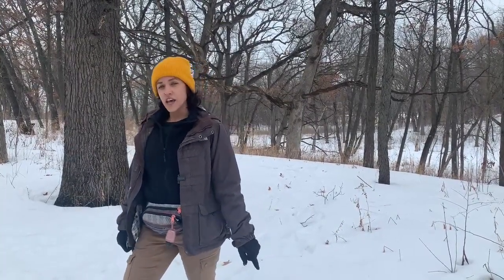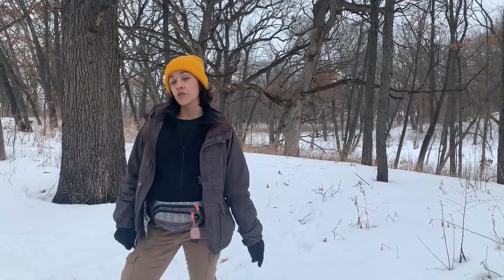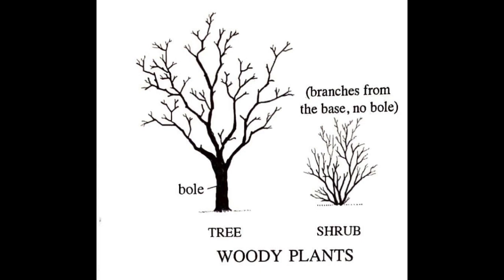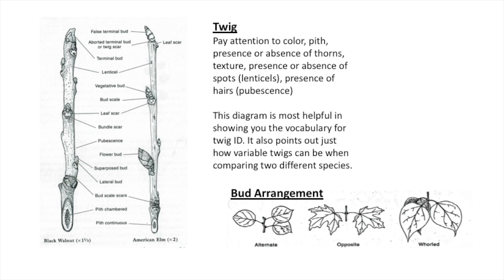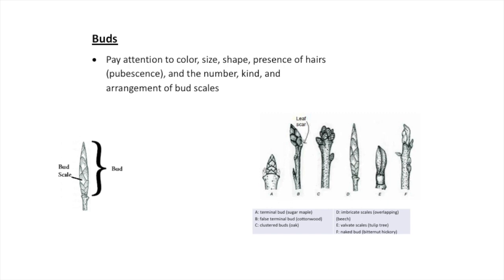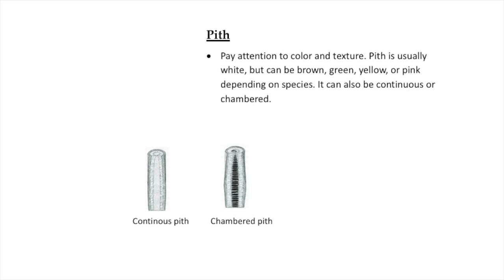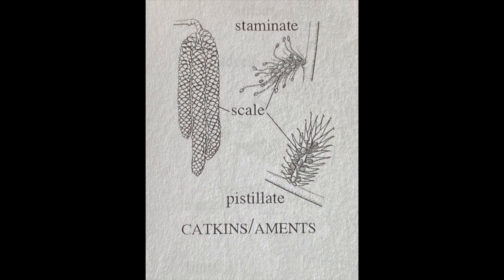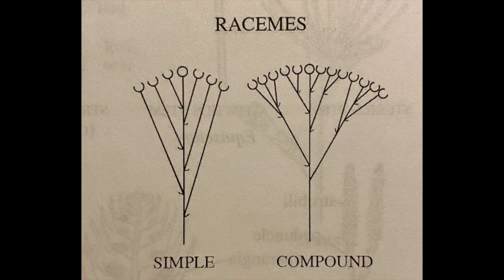Winter Shrub Identification from TLC 2021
Learn how to identify common shrubs native to the McHenry County area in this video.